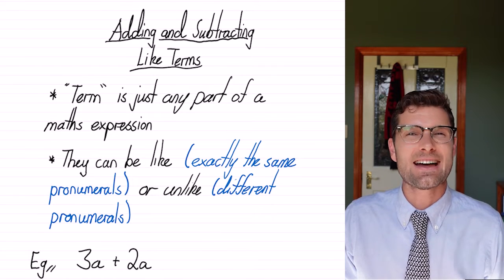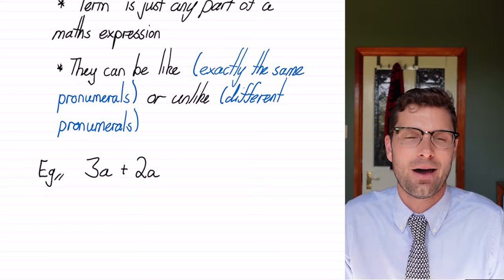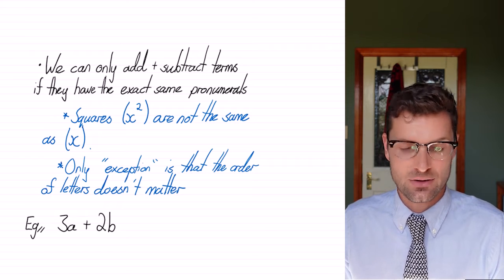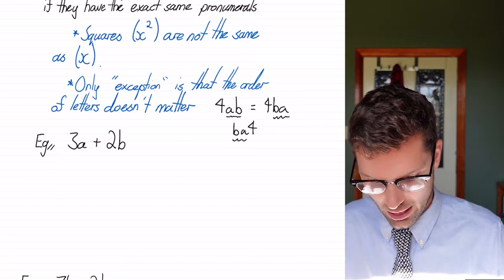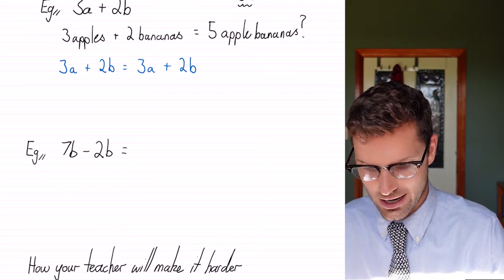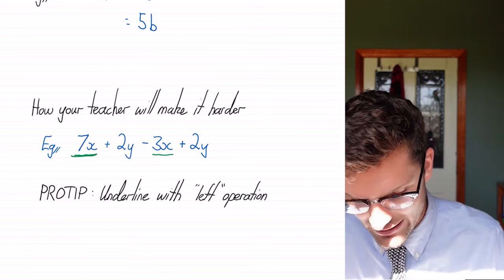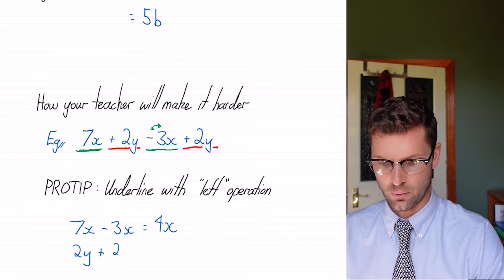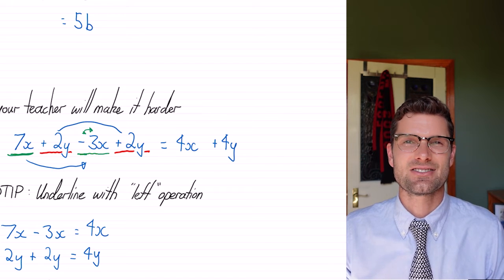Adding and Subtracting Like Terms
1) Finding and Creating Like Terms